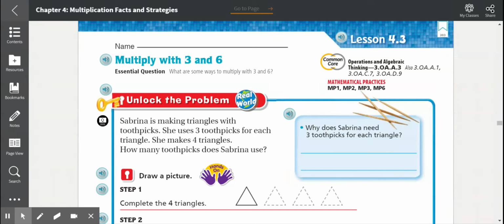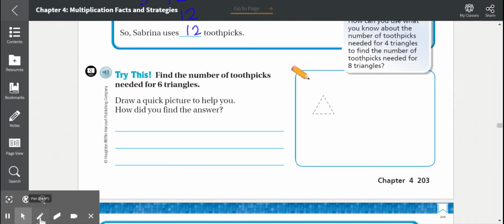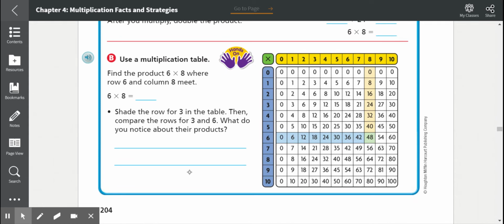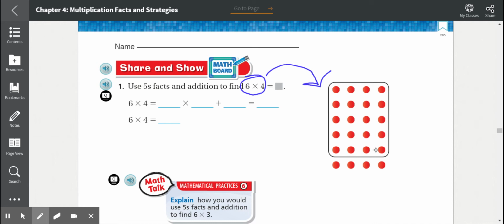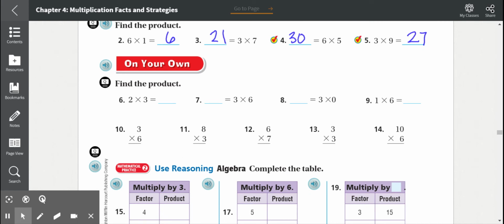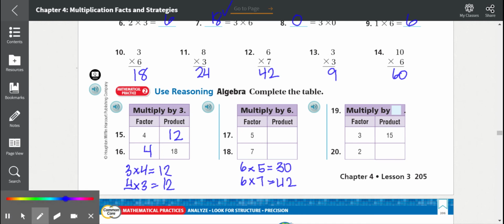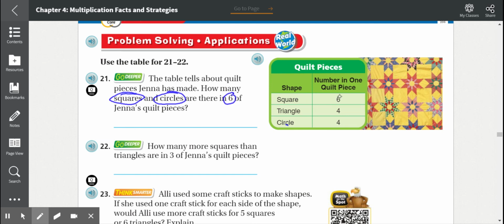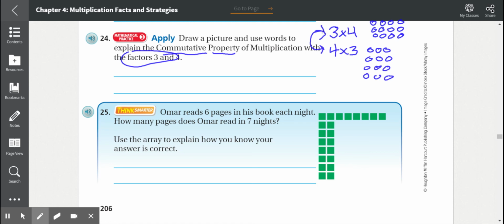Math Lesson 4.3